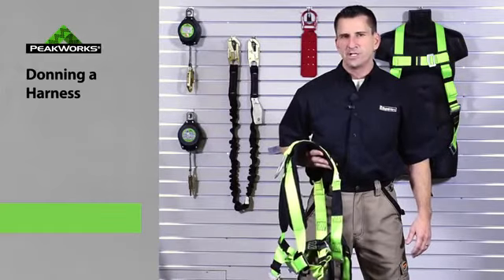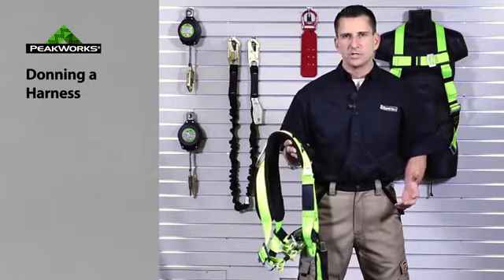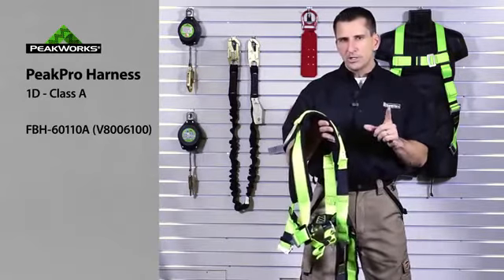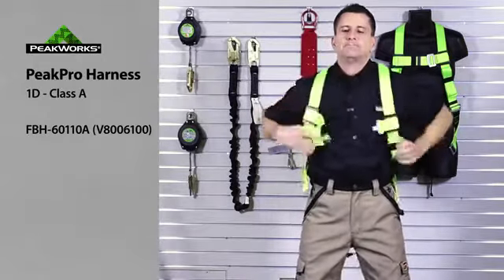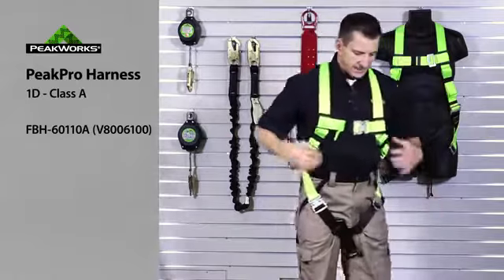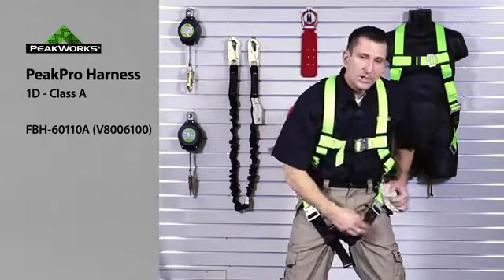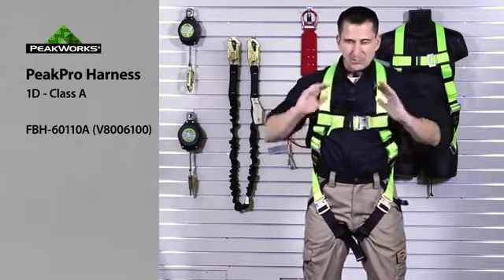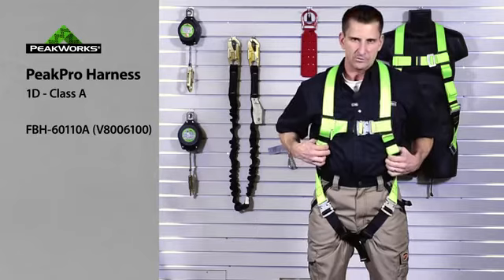DLV Corporation - Hướng dẫn đeo dây an toàn